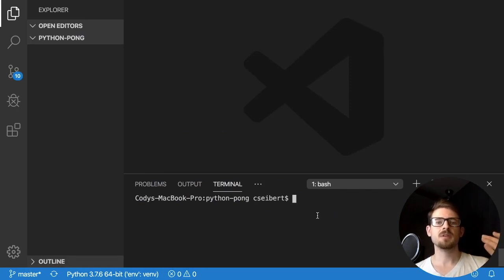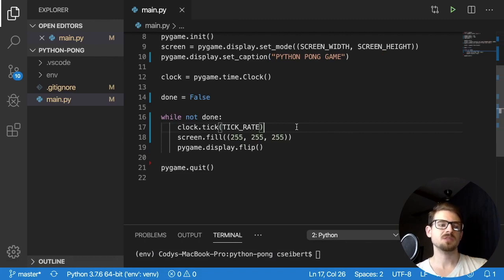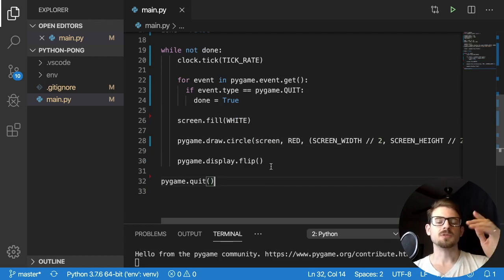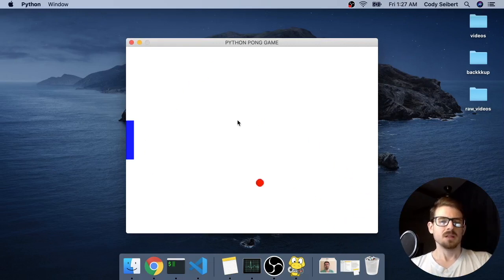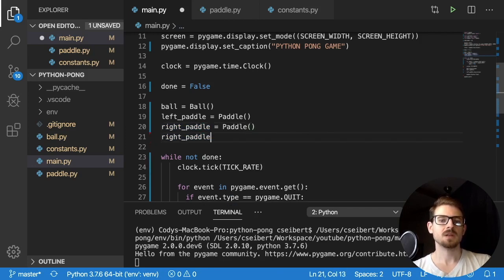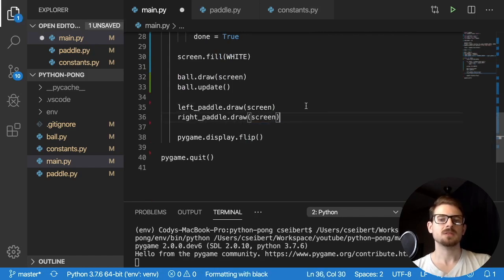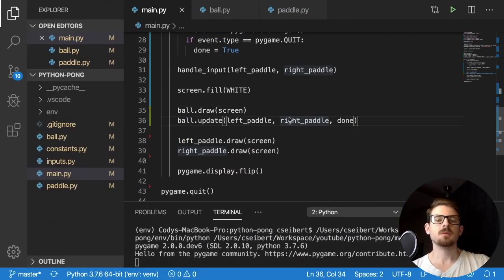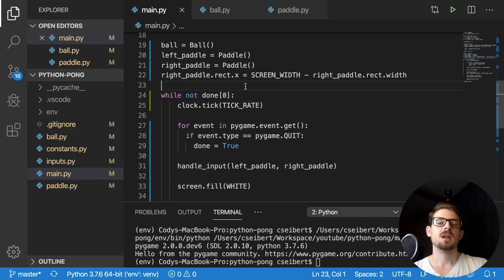How to program PONG with PYTHON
In this python tutorial video I show you how to program the game pong using python.  Even for a simple game like pong, there is a lot of things you can learn in python from this tutorial project.  Even if you are not a game developer, watching this video will help you improve you abilities with using python and tools like venv, vscode, and pygame.

So you'll never forget, here are my links: bookmark them!